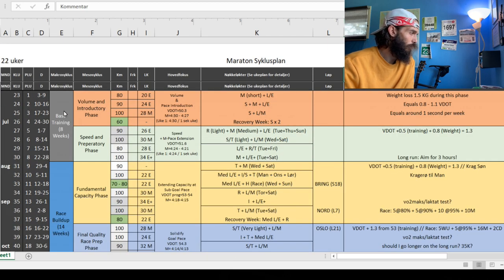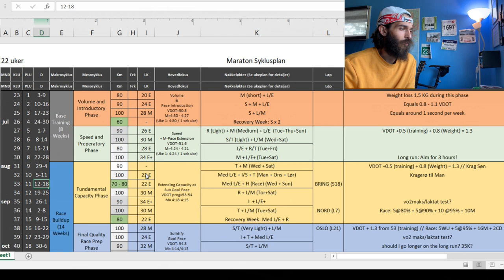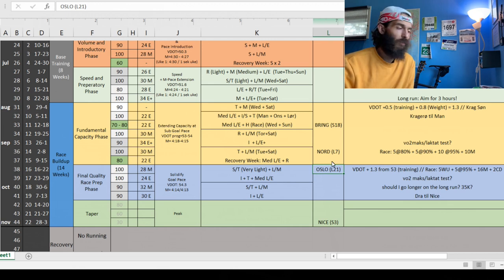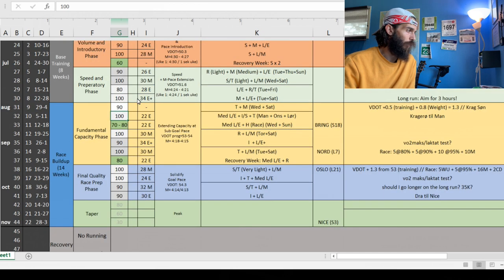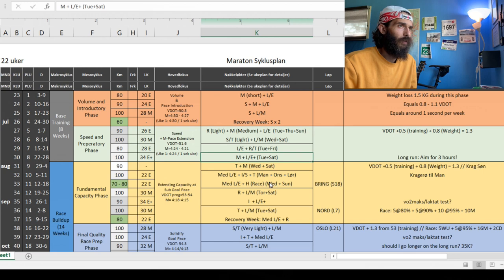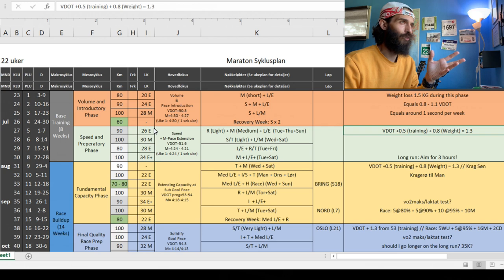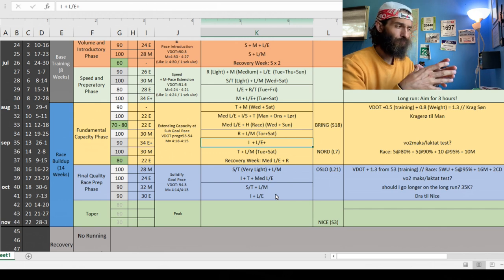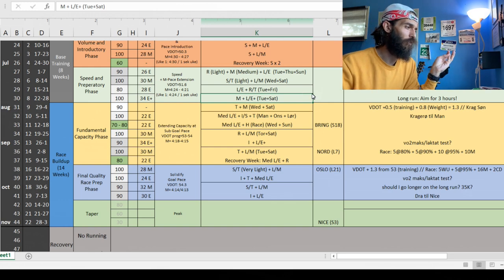My Debut Marathon Buildup | Training Plan Overview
Let's take an extended look at my marathon training plan and buildup leading towards my first marathon at the Marathon des Alpes-Maritimes Nice - Cannes.

I've built the training program to span over several months, including a base training phase before getting into the more race specific phases later.

The periodization principles are akin to Renato Canova's philosophy of increasing (extending) the ability to to run at goal pace for longer and longer as the race approaches, while the workout definitions are based on Jack Daniels' VDOT system.

My dream goal for this marathon is to run 2:59 - but realistically it might be more appropriate to expect 3:05 - 3:10.

A training plan is always just a sketch. It's an idea. A projection into the future. It needs to evolve with the athlete.

As a certified VdotO2 and Lydiard coach, I am happy to offer custom training programs to runners all over the world.

DANIEL'S RUNNING FORMULA